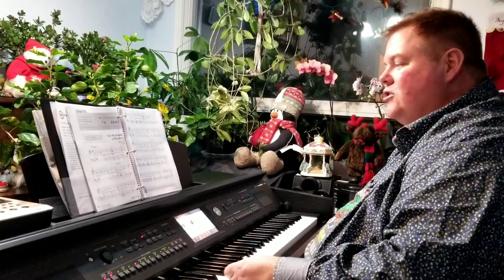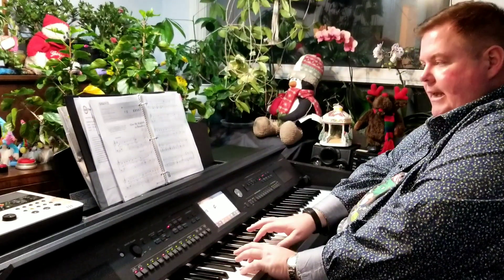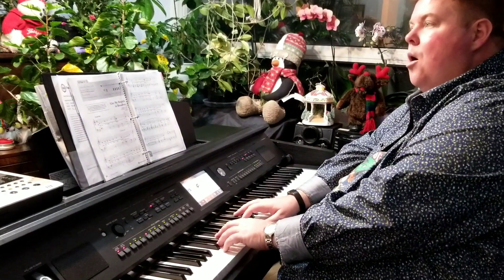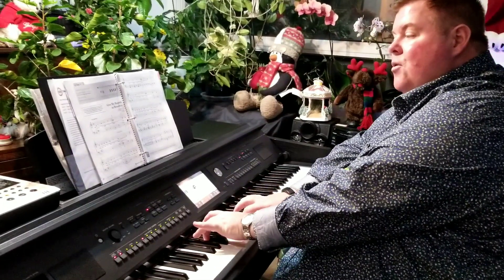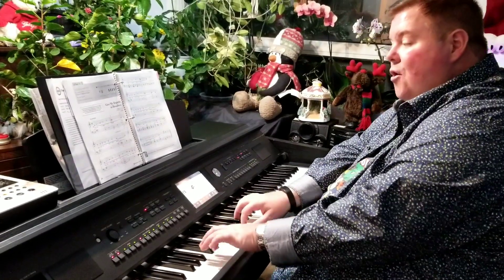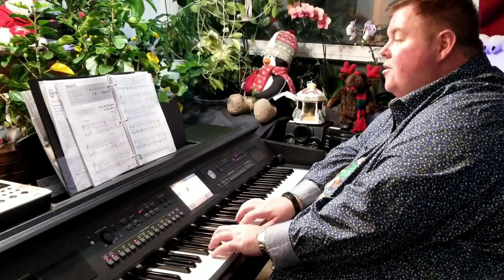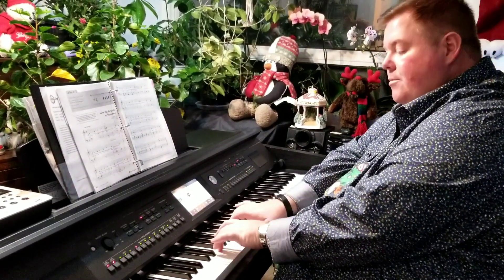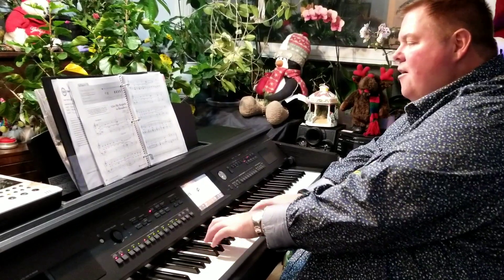Give My Regards to Broadway tutorial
From Adult Piano Adventures Book 2 by Nancy and Randall Faber. Recorded by Michael Faulkner in Belleville, Ontario, Canada on Monday, December 5, 2022.